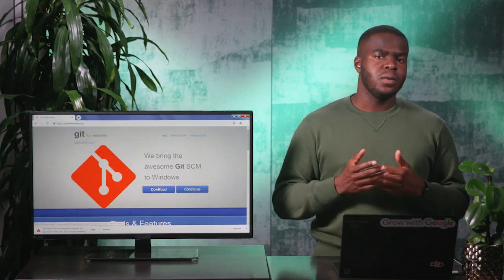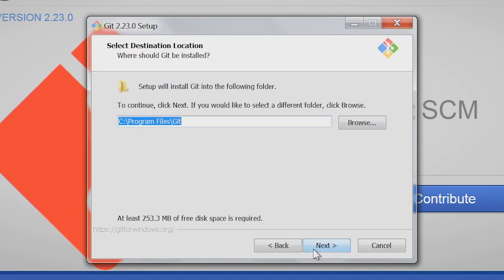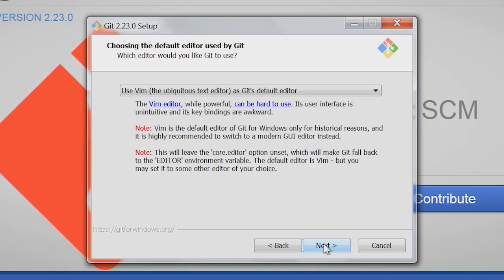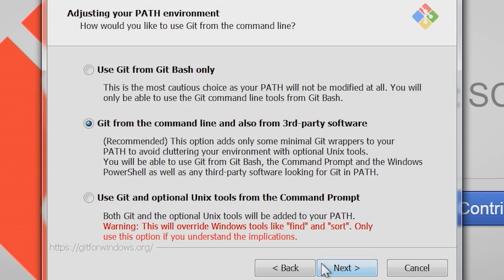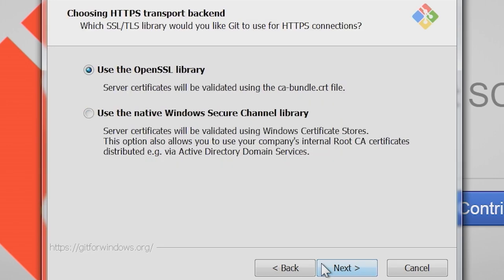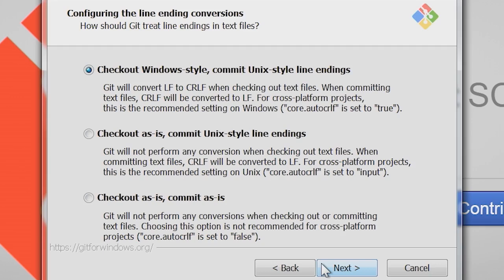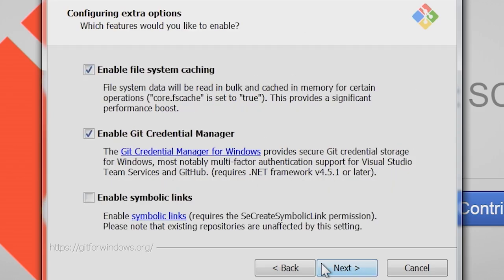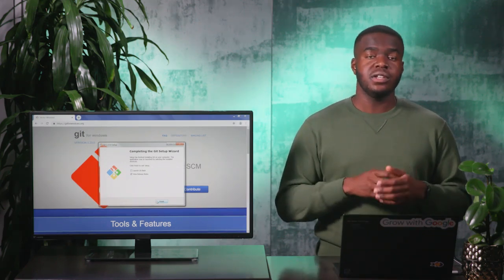01.03.06 Installing Git on Windows Optional